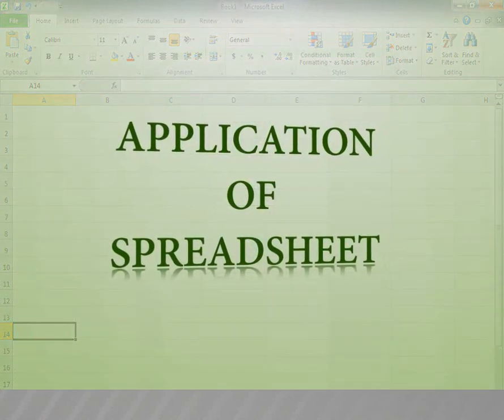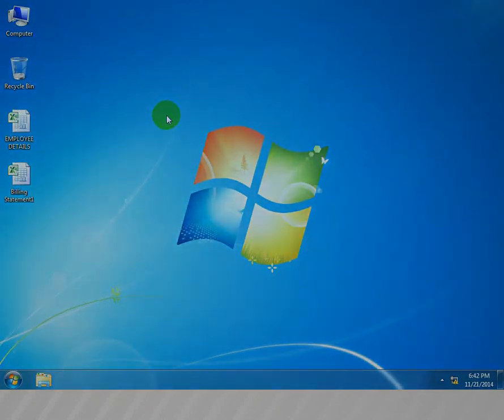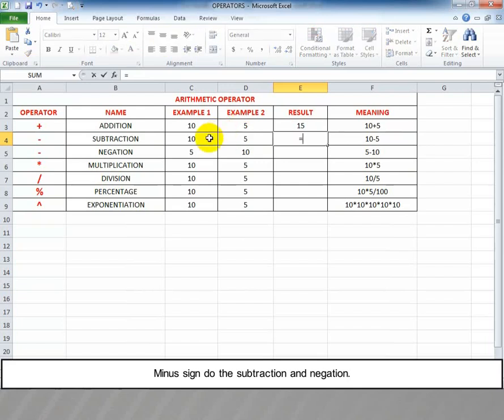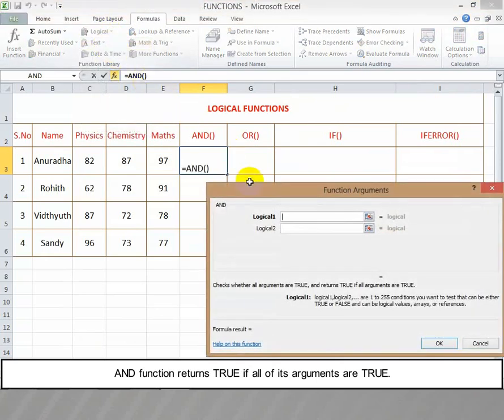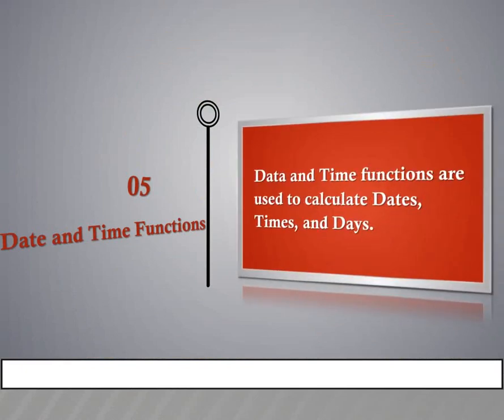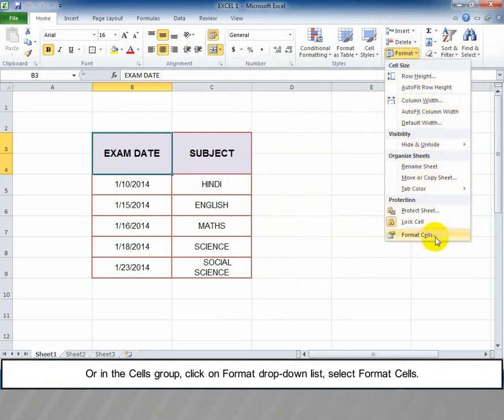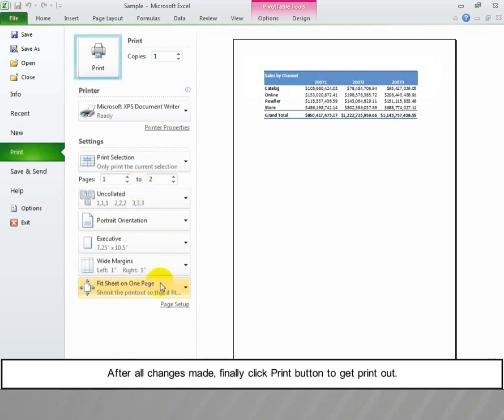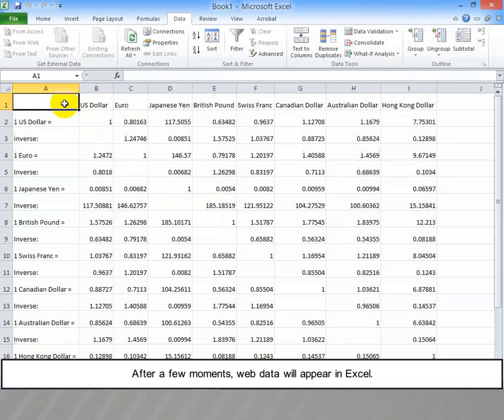O Level - 5 Spreadsheet Package